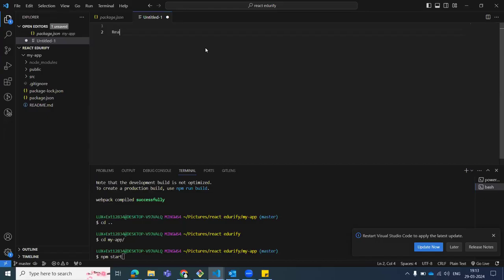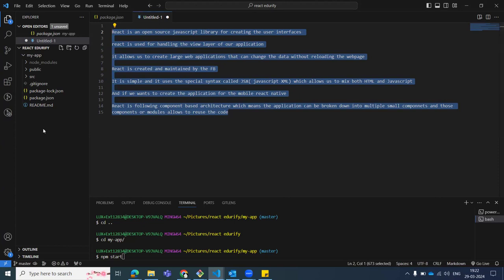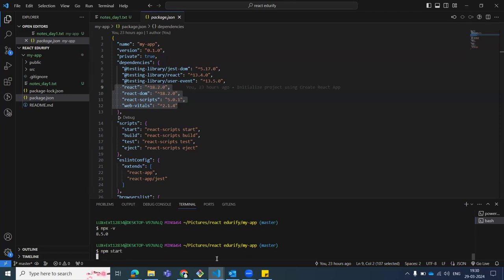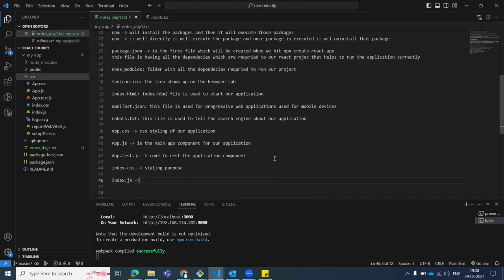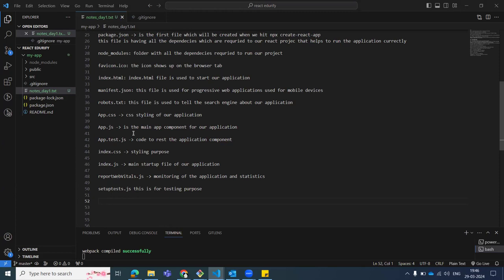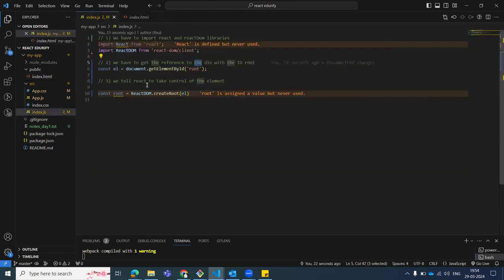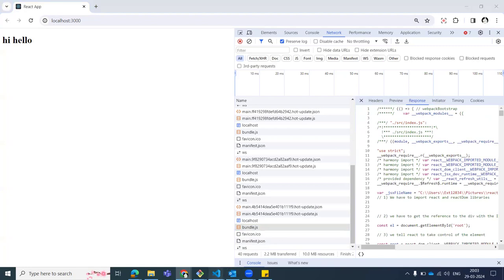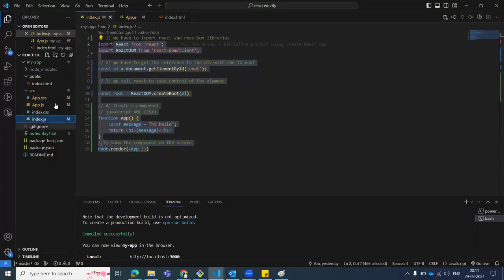Top Expert Reveals Best React Components Techniques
Dive into the fundamentals of React in this comprehensive beginner's guide! Learn how to build dynamic React components, understand the role of Babel in modern JavaScript development, and set up an efficient folder structure for your projects. Plus, we’ll break down JSX to show you how it seamlessly integrates with your React code.

🔗 Download the BootSelf App to enhance your coding journey with our AI-powered mentor

💡 Have coding questions? Ask our AI anything within the BootSelf app and get instant answers!

Timestamps:
0:00 Introduction
1:35 What is a React Component?
4:20 Understanding Babel and Its Importance
7:10 Setting Up an Effective Folder Structure
10:45 Exploring JSX and How It Works